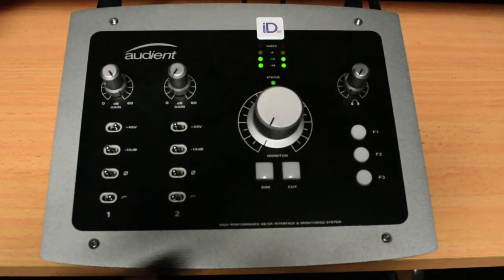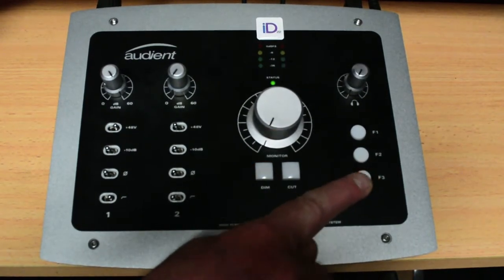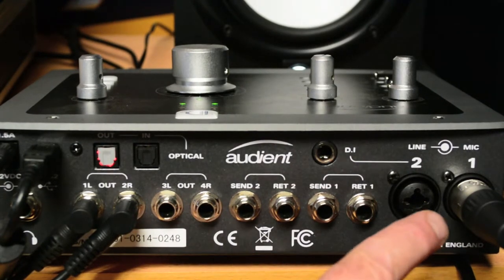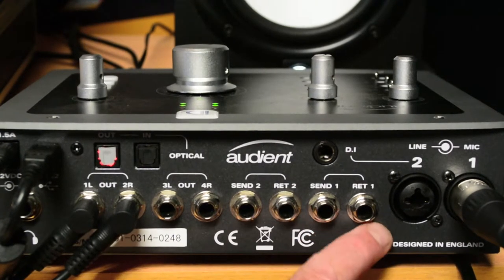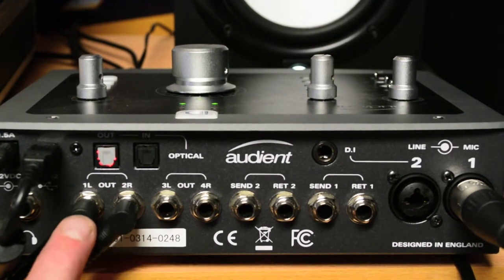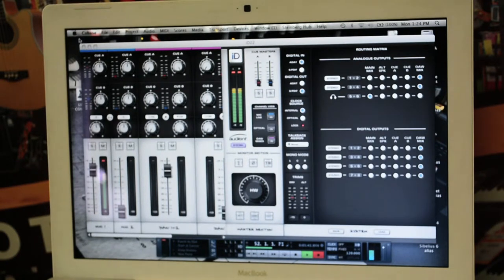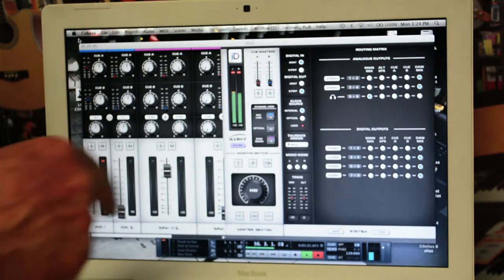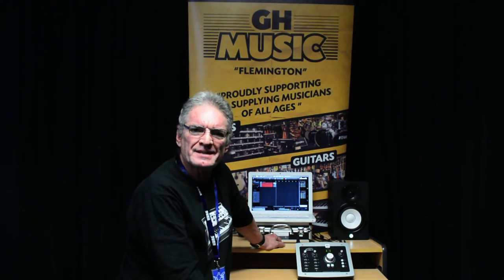Demonstration: Audient iD22 High Performance USB Audio Interface - GH Music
iD22 delivers the audio performance of a large format console in a compact and elegant desktop package. Providing a pair of Audient console mic pres, class-leading Burr Brown converter technology, console style monitor control, JFET D.I, ADAT expandability, user defined function keys, balanced inserts and more, iD22 will become the hub of your studio in no time.

Or Visit Us:
GH Music Pty. Ltd 100 Mt. Alexander Road, Flemington, VIC 3031, Australia